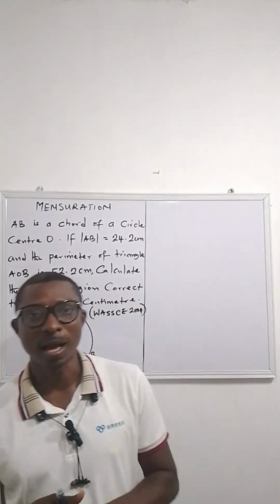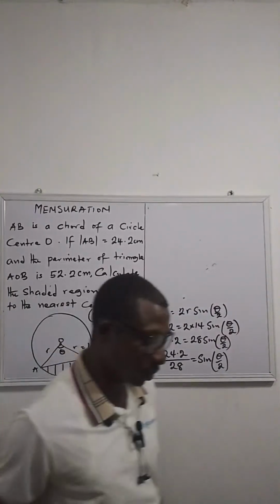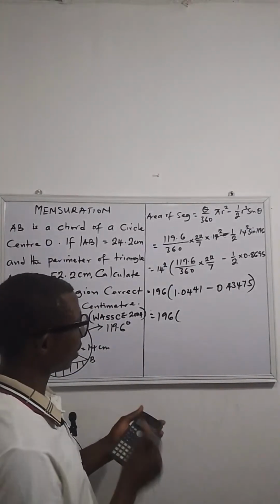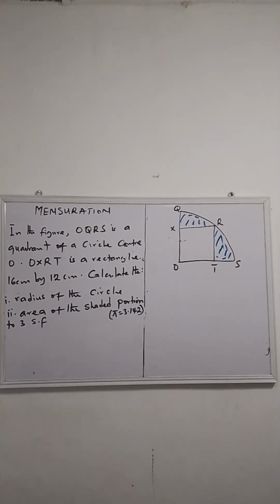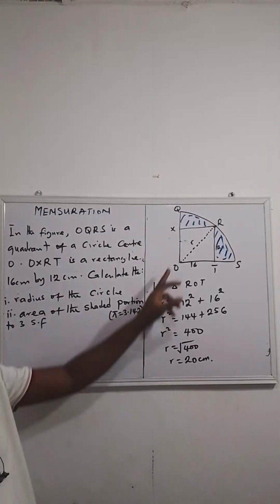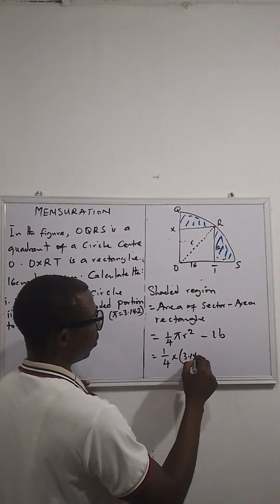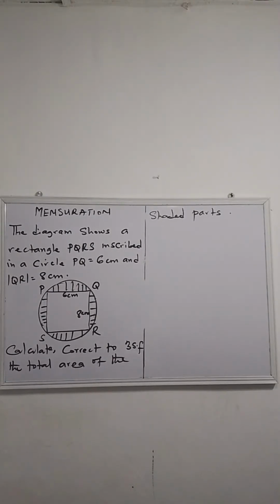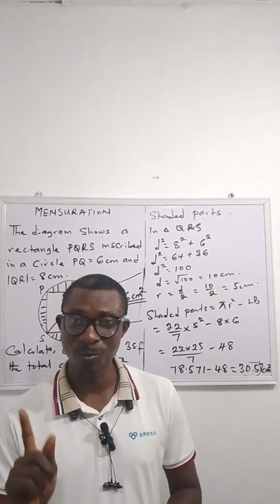MENSURATION | Step-by-step explanation | Evening 10 | GMats Hub